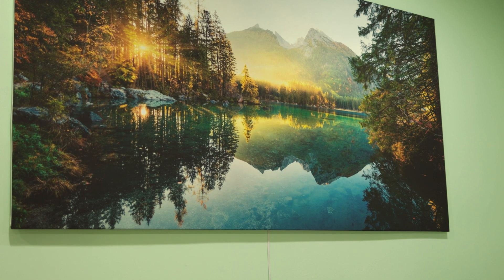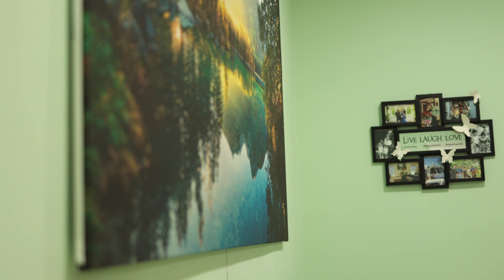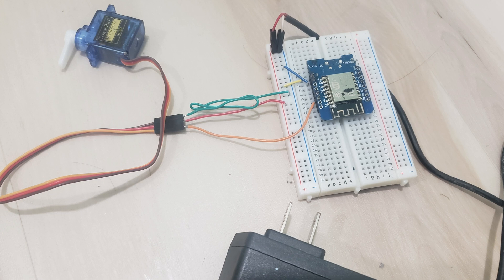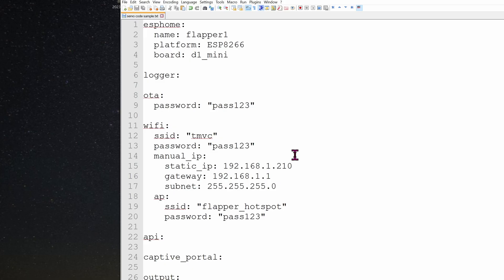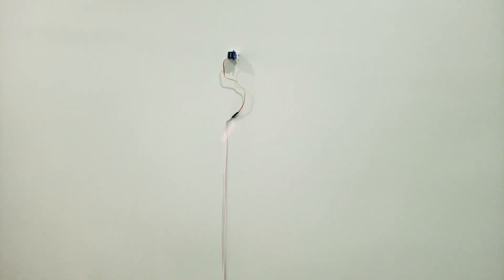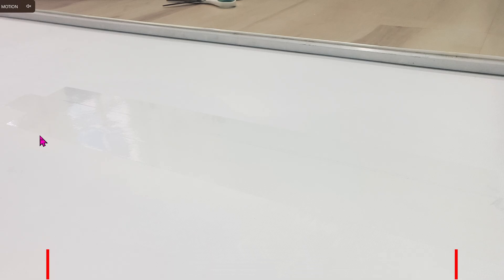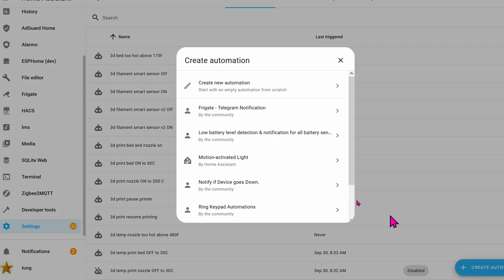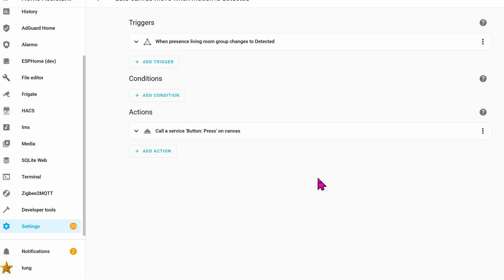Living Canvas. how to make an animated wall canvas!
no more boring static canvases on your wall. today we will add a servo to make it move whenever there is presence in the room.

0:00 intro
1:08 materials
1:35 wiring layout
2:08 esphome code
2:33 mounting the servo
3:37 working with Home Assistant
4:49 outro

+ D1 mini chip
+ 5v dc power supply
+ Dupont connector
+ cat5 flat cable
+ laser leveler